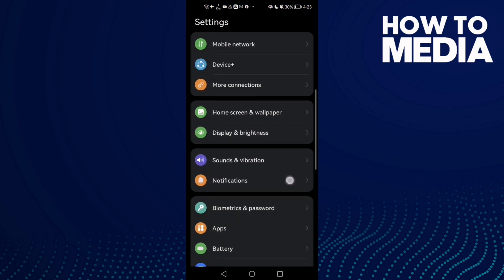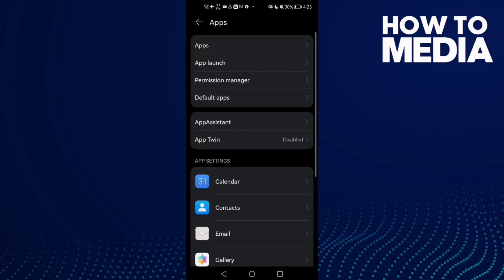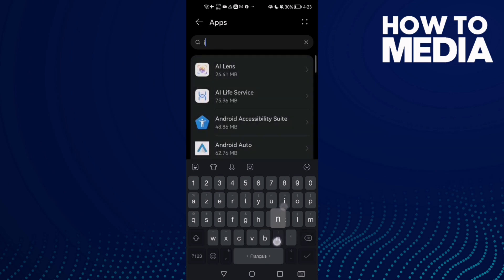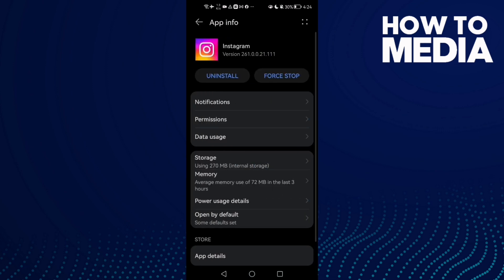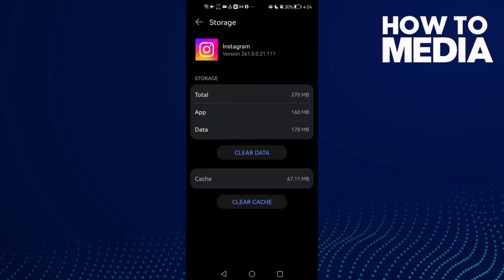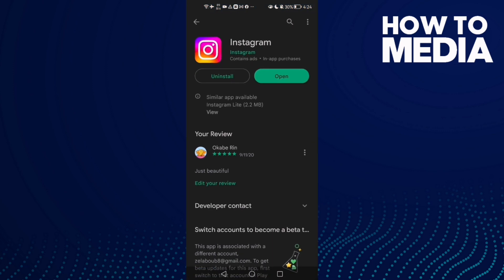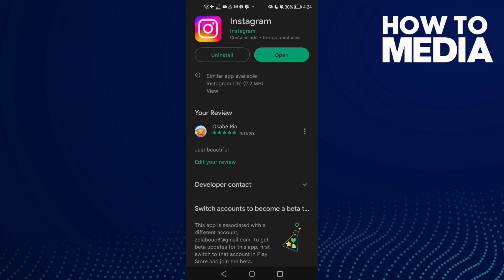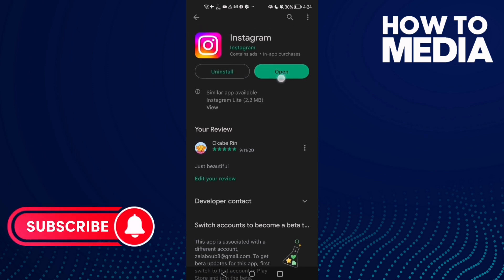How to Fix and Solve Instagram Profile Picture Not Showing on Android or iphone - IOS phone Problem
in this video we discuss :